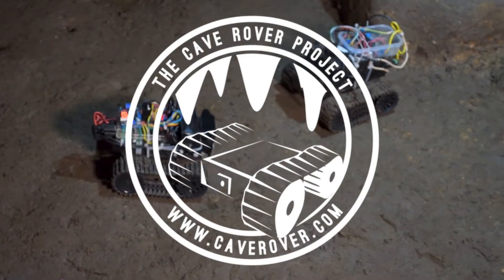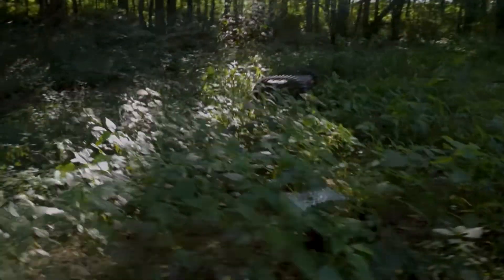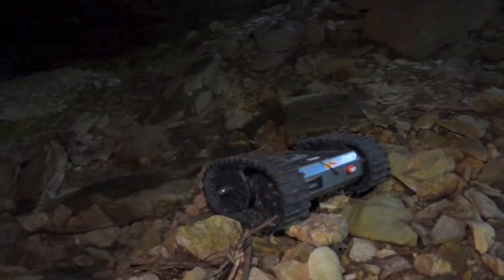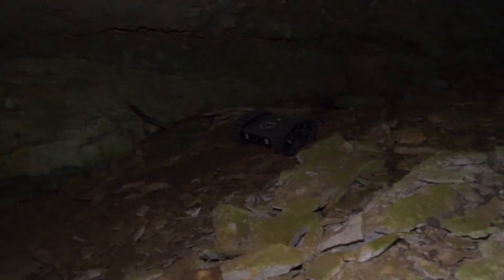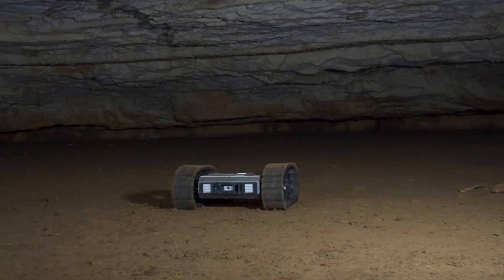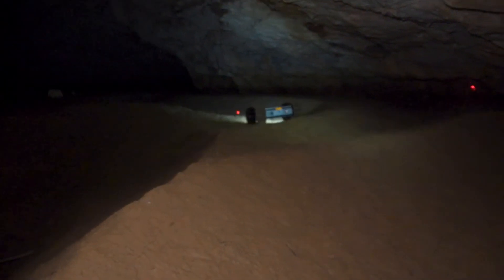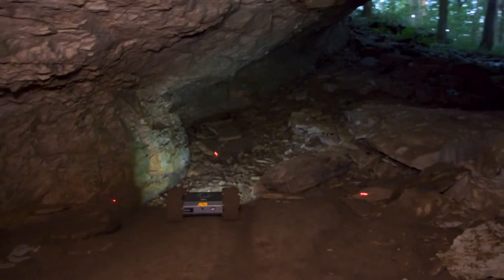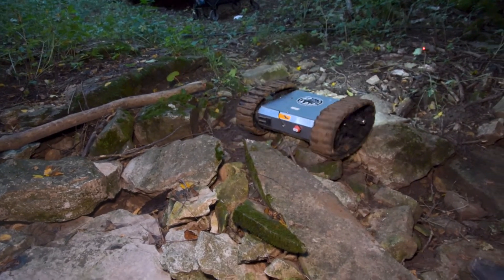The Cave Rover™ Project - Bonus #5 - Big Rover gets Dirty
Lotus Petal Adventures presents - The Cave Rover™ Project - Interactive Adventure Video Series - 2019 Season - Bonus #5 - Big Rover Gets Dirty.
In this episode we take the large Cave Rover unit, after 11 months of development, into it's first cave exploration.  Journeying from the car, through the woods, descending a 35' rubble/break down pile, traveling 486' into the cave, then turning, ascending the pile and back to the vehile, all under it's own power.  Proud day for the Cave Rover™ Project.
The Cave Rover Project is being made possible through donations and sponsorship. We are reaching out for your for help to continue with the development of The Cave Rover Project. For further information on how to make a contribution to the project, and to follow along with the developments, please

Alternatively, if you would like to show your appreciation and help sponsor the video series, you can do so via the PayPalMe

Filmed & Directed by: Trent Gains
Executive Producer: Christopher 'Lotus Petal' Dick